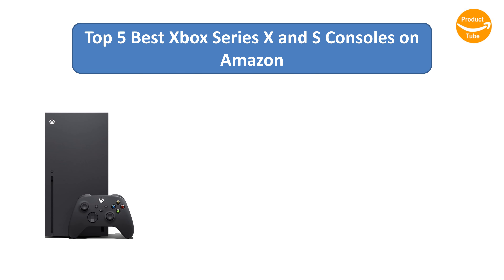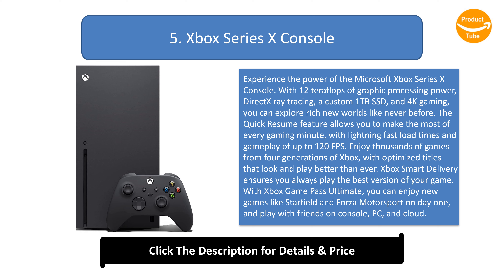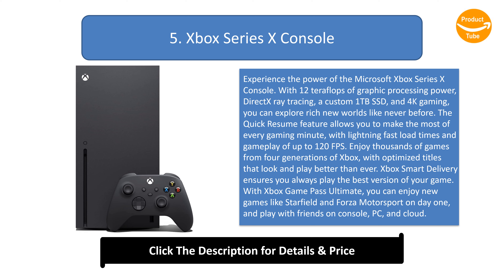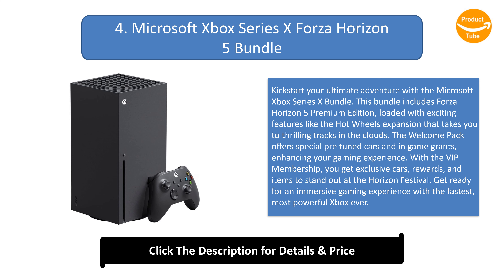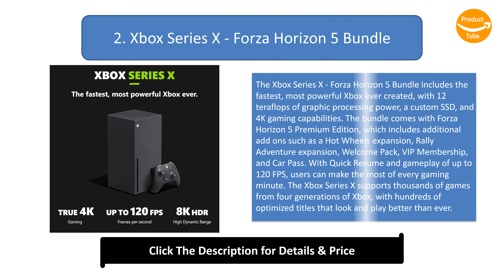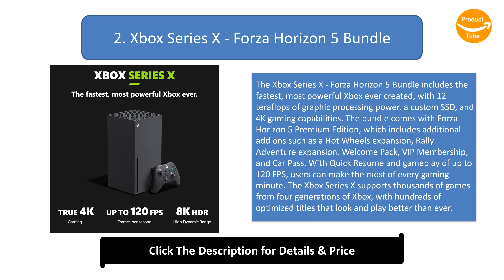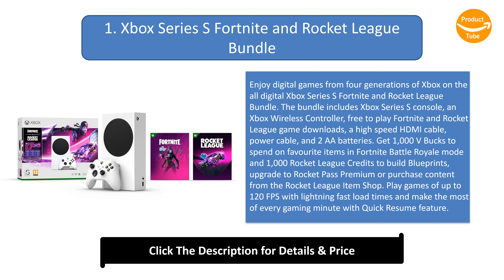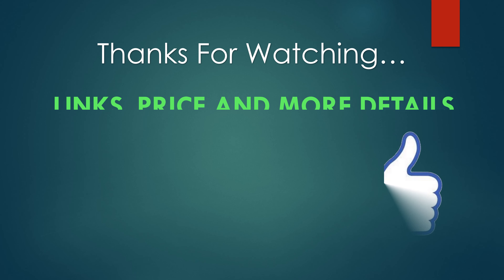Top 5 Best Xbox Series X and S Consoles in 2024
Top 5 Best Xbox Series X and S Consoles Product links:

5. Xbox Series X Console

4. Microsoft Xbox Series X Forza Horizon 5 Bundle

3. Next Gen Console Bundle Xbox Series X 1TB

2. Xbox Series X - Forza Horizon 5 Bundle

1. Xbox Series S Fortnite and Rocket League Bundle